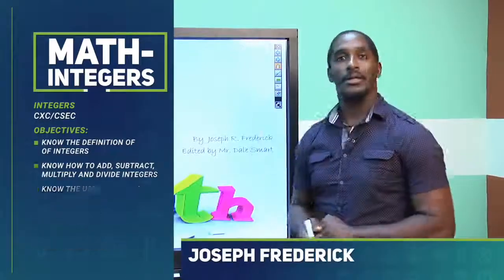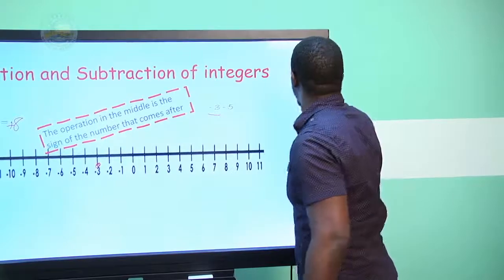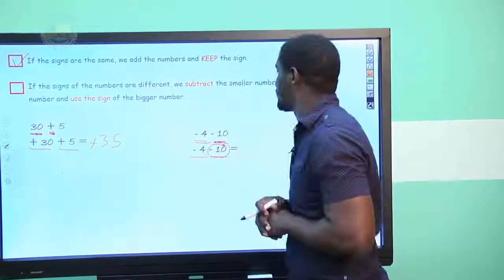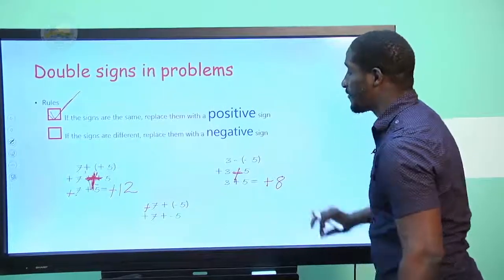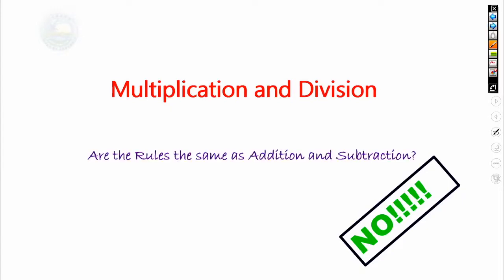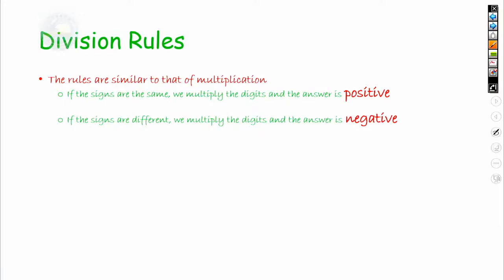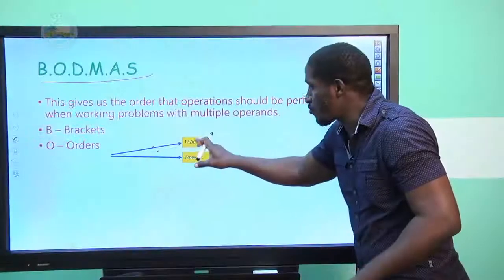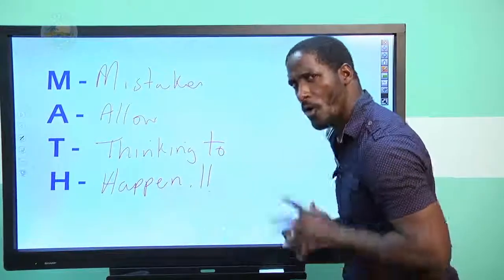Joseph R Fredrick- Integers Maths CSEC